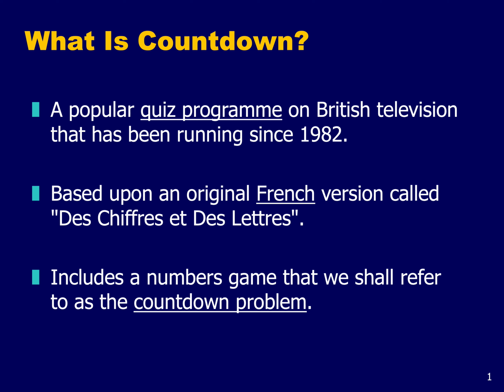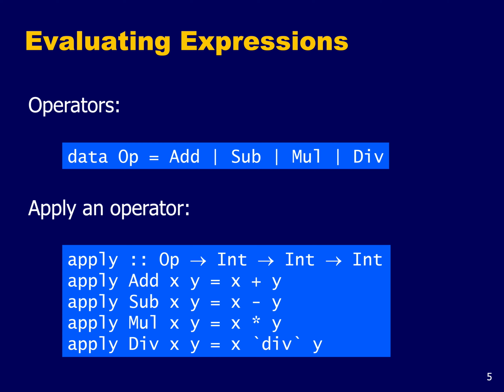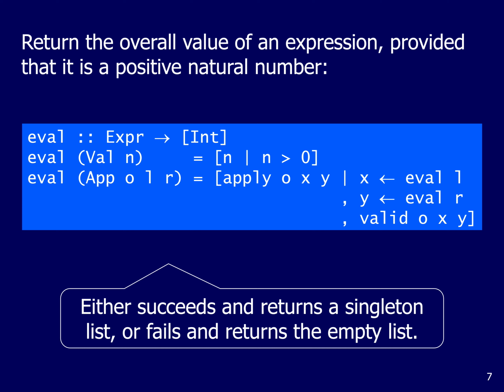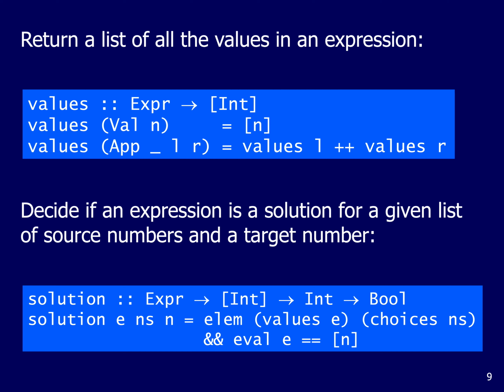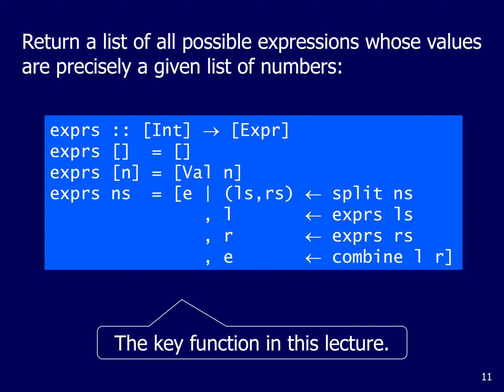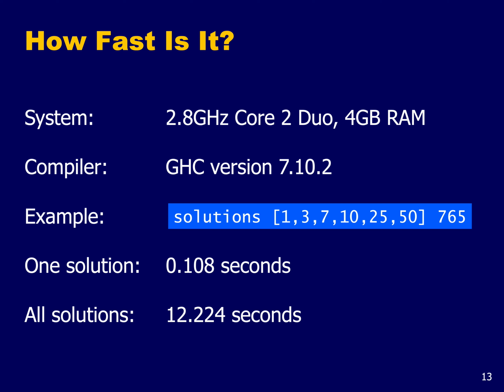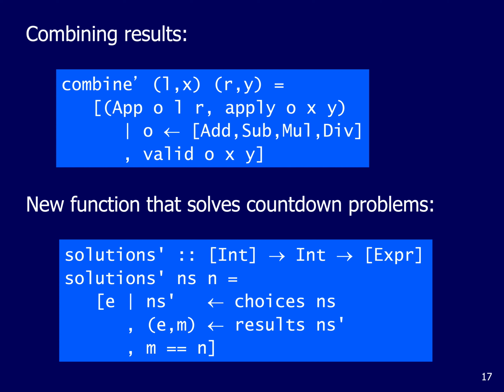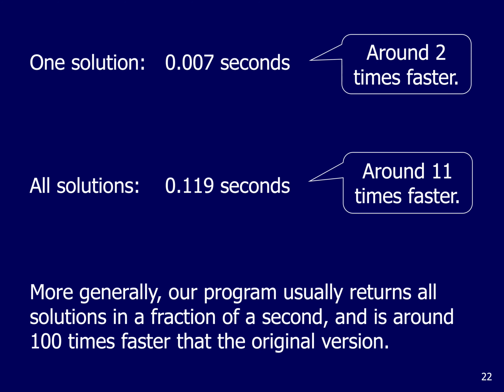FP 13 - The Countdown Problem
This lecture shows how the concepts introduced so far can be used to develop an efficient program to solve a simple numbers game. We start by defining some types and utility functions, then formalise the rules of the game in Haskell, and finally present a simple brute force solution, whose performance is then improved in two steps.